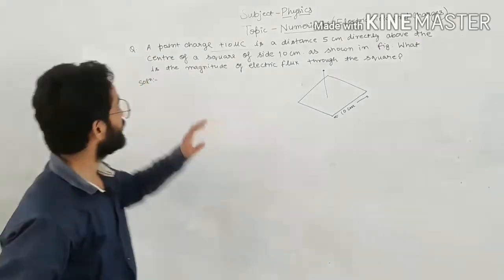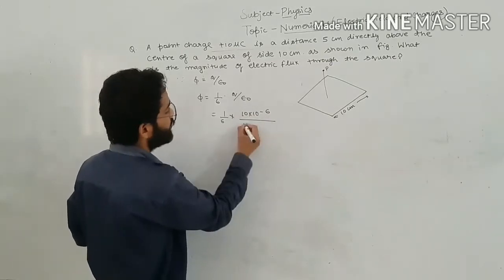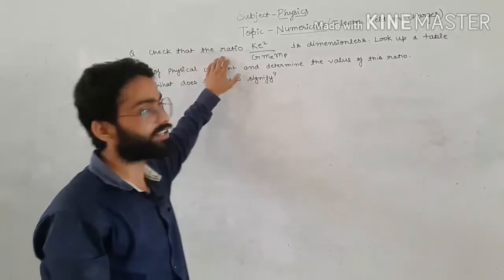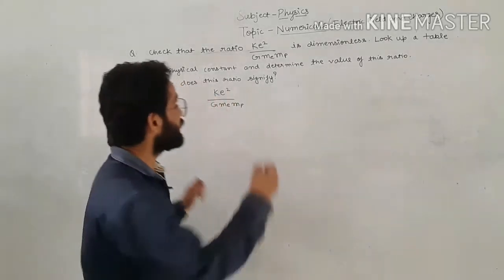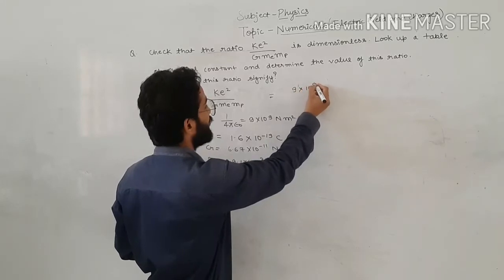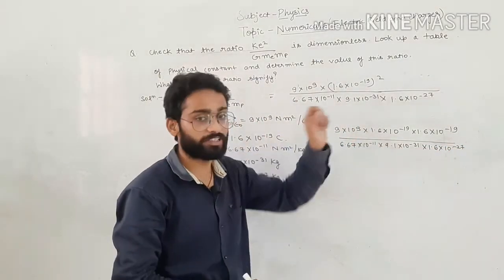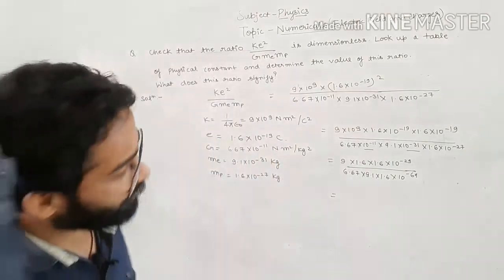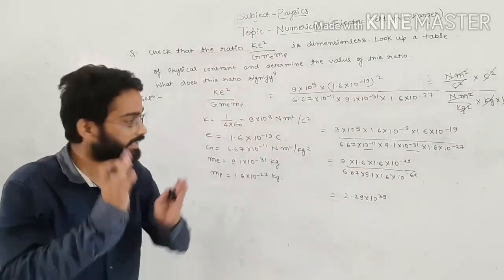ELECTROSTATICS CLASS XII